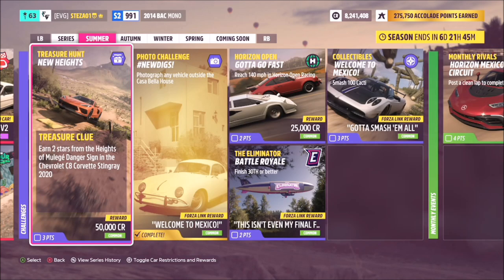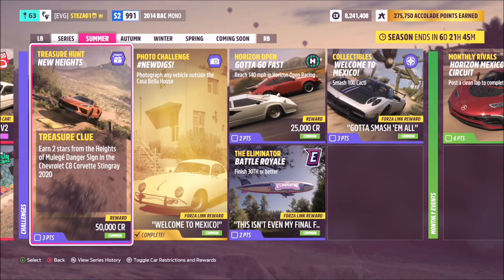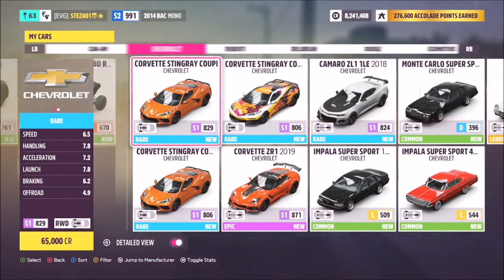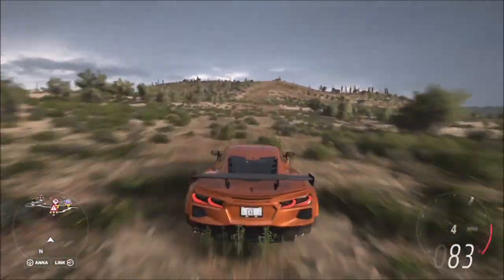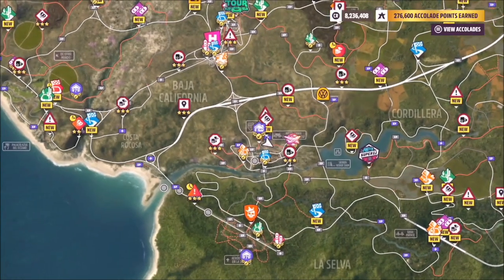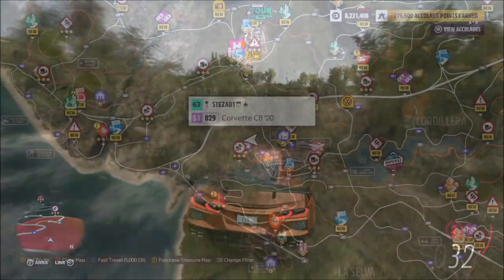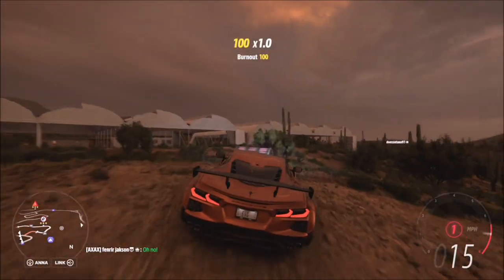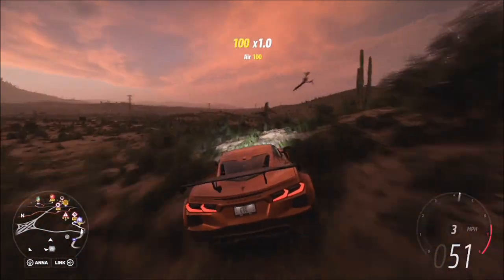Forza Horizon 5 - Treasure Hunt Guide - NEW HEIGHTS - Heights Of Mulege Danger Sign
Today, I'll be going over one of the newest editions to Forza Horizon 5, The treasure hunt, which is a part of the festival playlist. This weeks one, is called New heights, and will award you with 50,000 Credits upon completion.